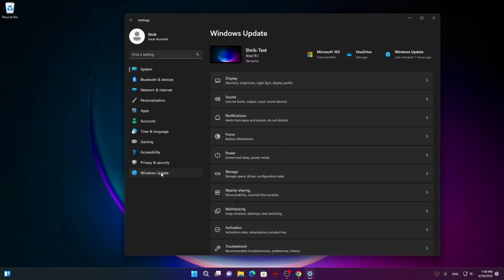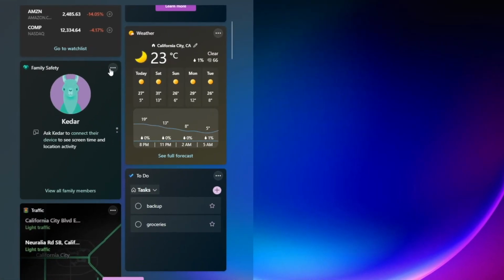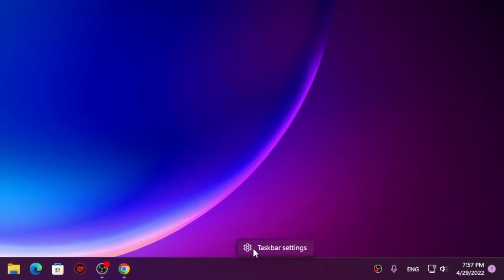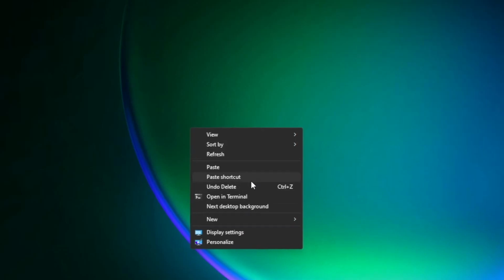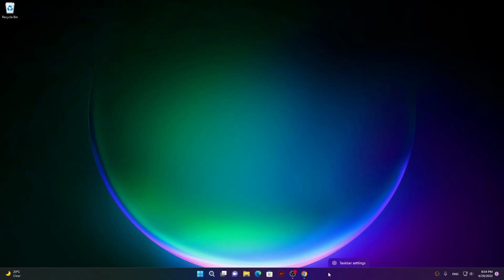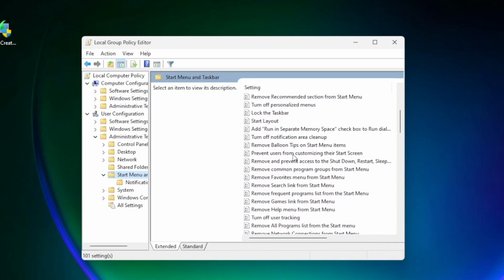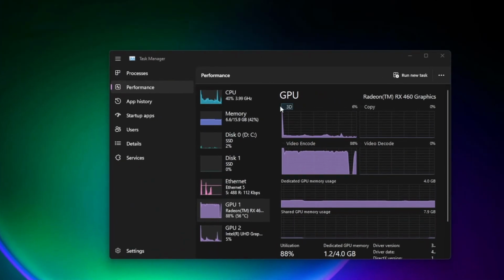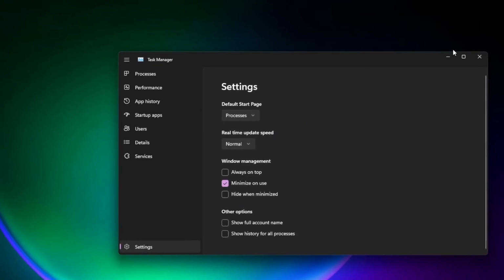Windows 11 Insider Preview Build 22610.1: Faster, Smoother, More Secure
Hello Windows Insiders!
After lot of days today Microsoft has announced a new build Windows 11 Insider Preview Build 22610.1 lets see whether it’s any good for you?